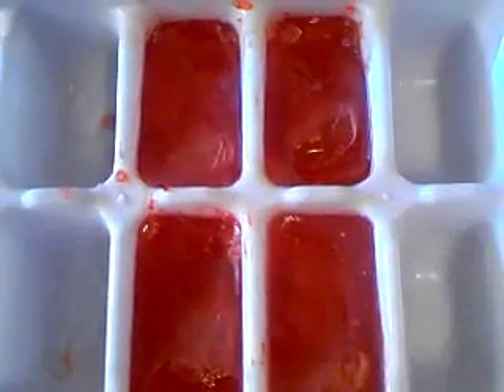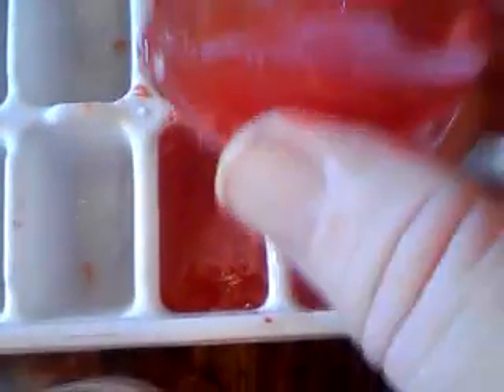Lambright - 018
Does PMH Ice Float?